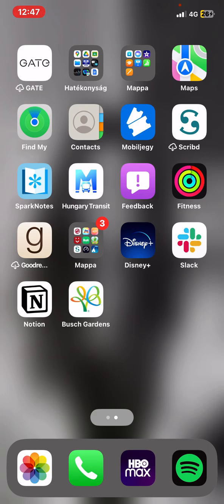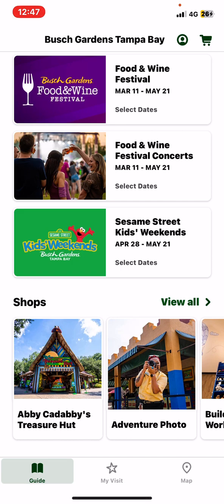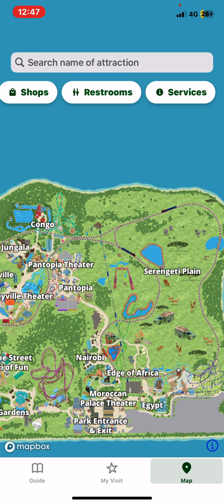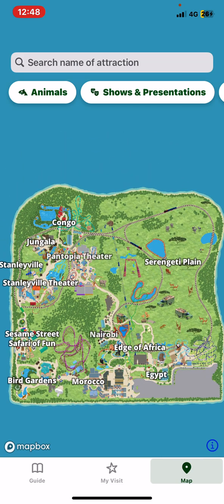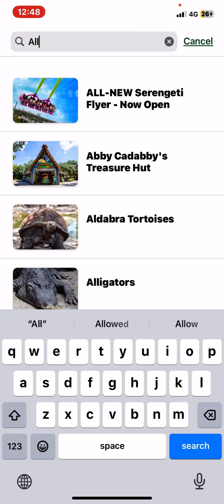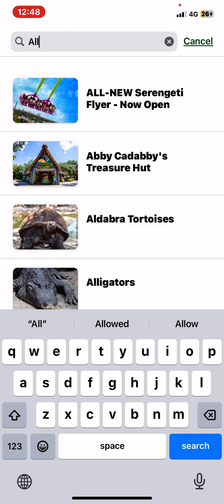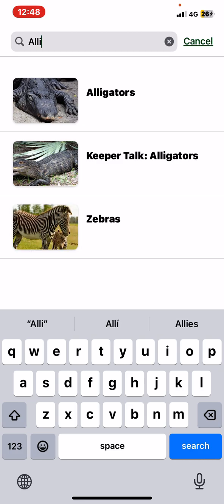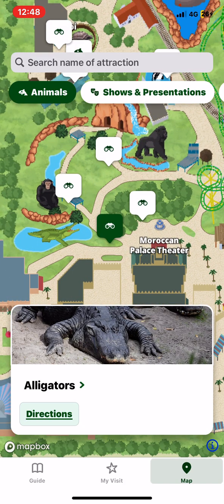How to search within the map section in Busch Gardens?